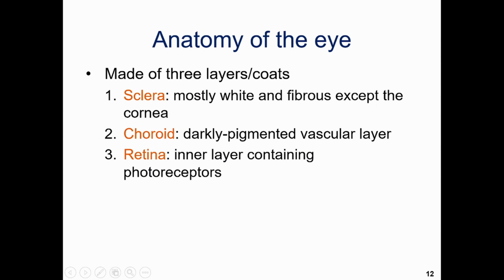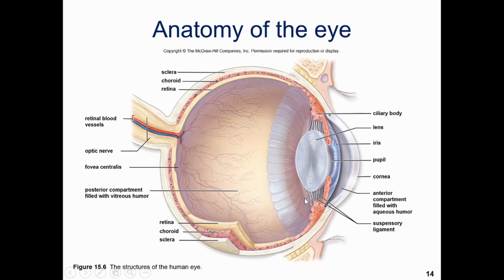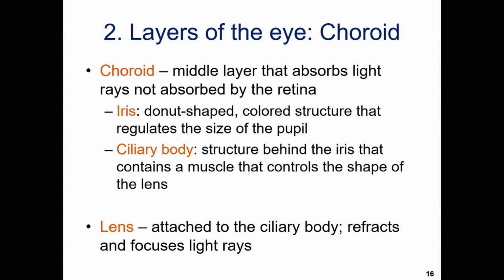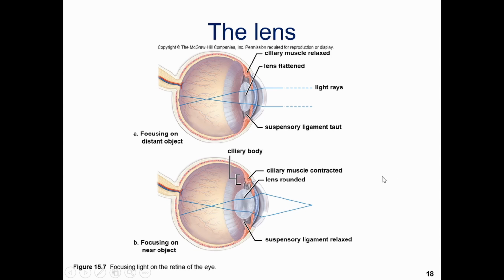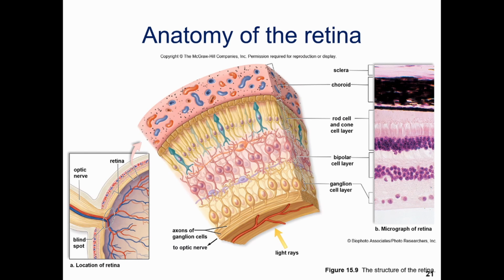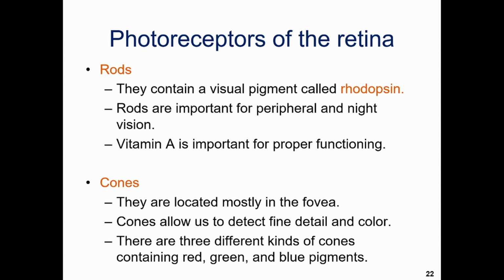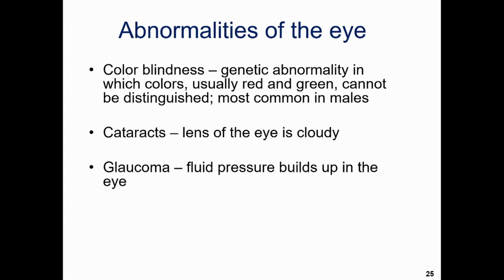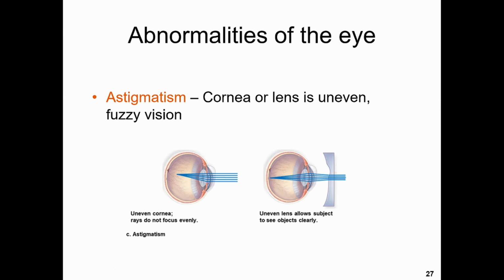Senses The Eye